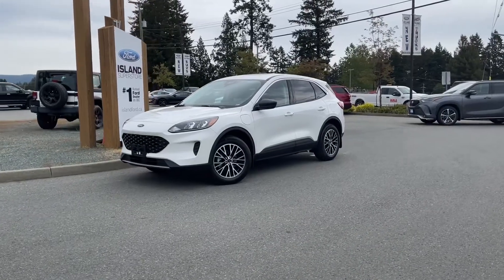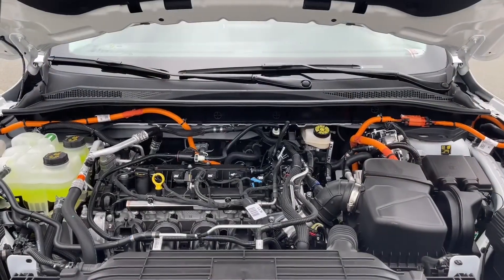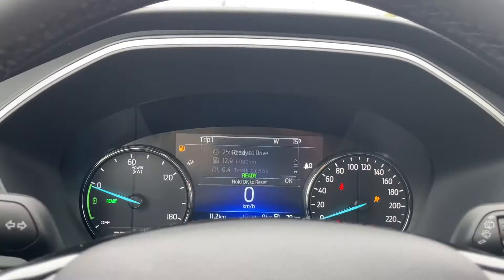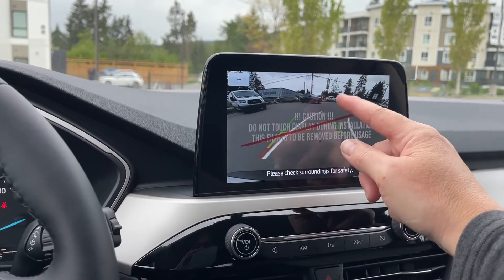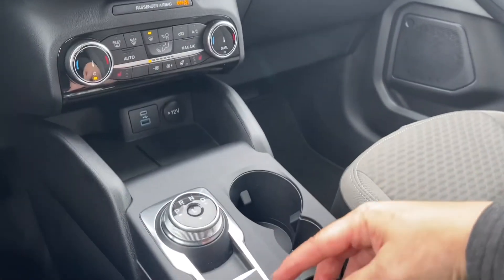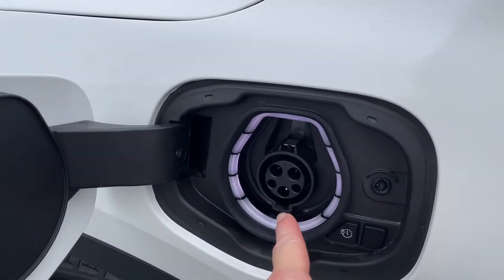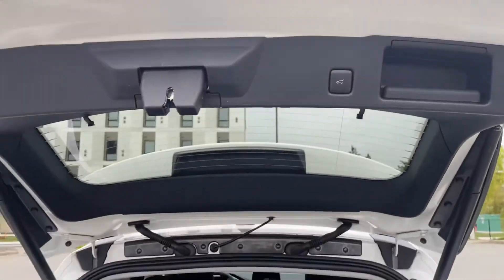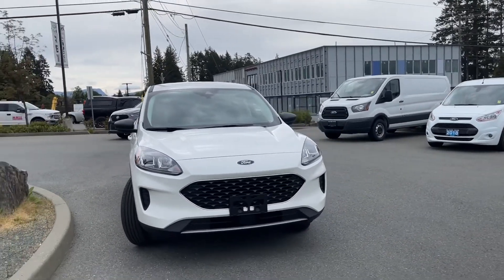2022 Ford Escape SE Plug In Hybrid + NAV, Power Driver Seat, Heated Mirrors Review | Island Ford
Come down today to check out this 2022 Escape SE! Shine brighter with the 2022 Escape Plug-In Hybrid*. It has a Level 1/Level 2 AC charging port. Using a 110-volt Level 1 charger, the estimated time to fully charge the battery is 10 to 11 hours. Using a 240- volt Level 2 charger, charge time drops to roughly 3.5 hours. What's more, the new design of the 2022 Escape allows for the battery to be stored underneath the vehicle, which frees up space in the cabin, offering plug-in customers more room with no humps from the battery.  The 2.5L Atkinson Hybrid engine is the other part of the fuel equation and is whisper quiet. The interior cabin has Ambient Lighting with Floor Lights with a 12.3 inch Digital Screen. Ford Co-Pilot360 Assist+ gives you Adaptive Cruise Control with Stop-and-Go and Lane Centering and Speed Sign Recognition, Evasive Steering, Voice-Activated Touchscreen Navigation System with Pinch-to-Zoom Capability, SiriusXM Traffic and Travel Link® Speed Sign Recognition. The convenience package adds in a power liftgate and 8 way power driver seat for your comfort. Getting cold, no worries, the Cold weather package includes a Premium leather wrapped heated steering wheel, power and heated mirrors as well as remote start system.
BC's Best Payments ends May 31st, 2022.We are BCs #1 Rated Ford Dealer, let us show why by earning the opportunity to do business with you. If you have no credit, bad credit or rebuilding your credit let our finance specialists help you purchase the perfect vehicle. If you're from the mainland, we'll cover your BC Ferries fare with the purchase of a vehicle.    Vehicle pricing is net of all available and applicable Ford Motor Company of Canada discounts, which include delivery allowance, non-stackable cash purchase assistance and all other types of loyalty or cash alternative offers. If applicable, the vehicle price will reflect our most popular accessories installed on the vehicle, Island Package accessories bundles range from $95 to $2,595 depending on model. Vehicle may not qualify for subvented APR financing because of the applied cash discounts. Price is plus $699 Documentation Fee, $299 Key & Remote Exchange voluntary program and is subject to additional government levies, PPSA fees and applicable taxes.  Prices, product specifications and other information shown on this site are for information purposes only, are subject to change at any time without obligation, and may not be completely up to date or accurate. While we do try to ensure the accuracy of our inventory listings, it is possible that it is inaccurate due to human error. Dealer # 40142.